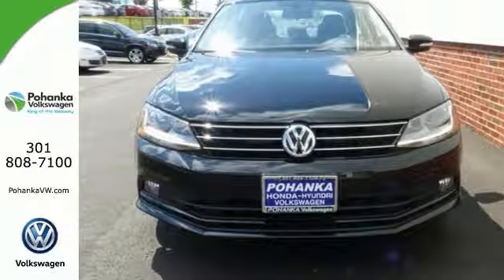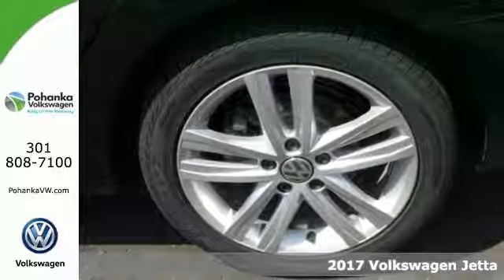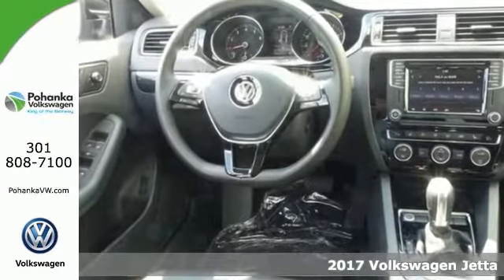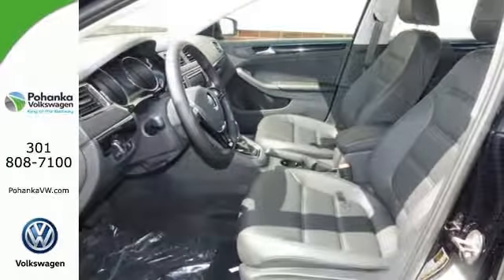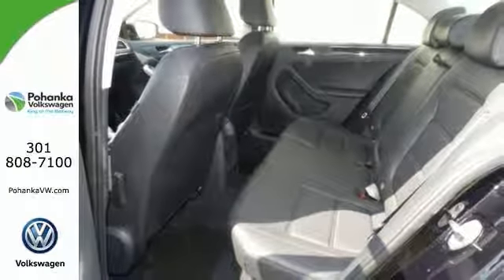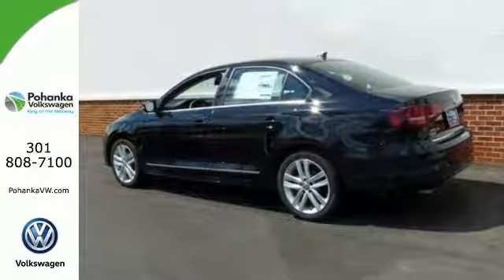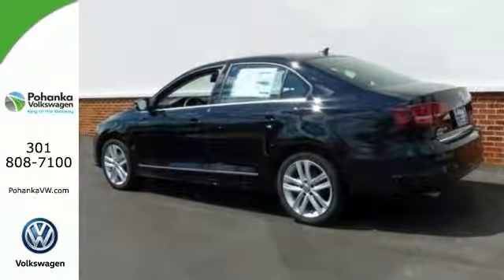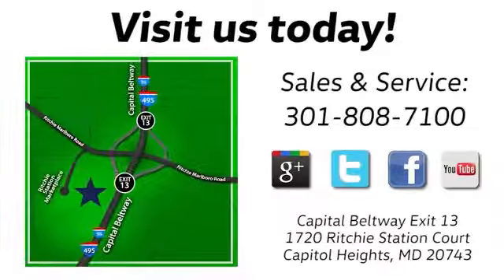New 2017 Volkswagen Jetta Capitol Heights, MD VHM211940 - SOLD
Year: 2017
Make: Volkswagen
Model: Jetta
Trim: 1.8T SEL
Engine: 1.8L I4 Turbocharged
Transmission: 6-Speed Automatic with Tiptronic
Color: Black
Interior: Titan Black Lea
Stock #: VHM211940
VIN: 3VWL17AJ5HM211940

Address:
1720 Ritchie Station Court